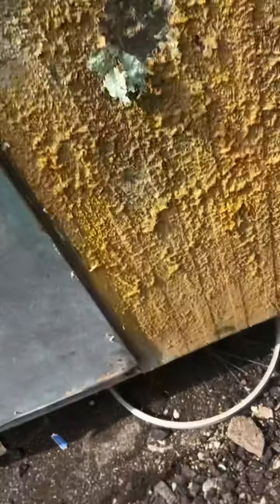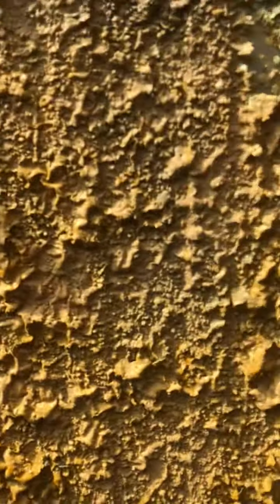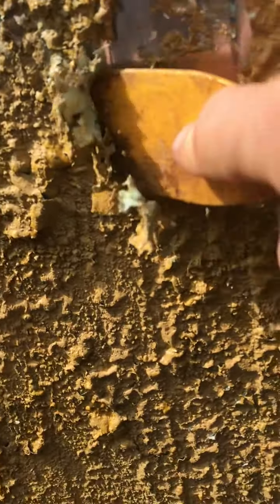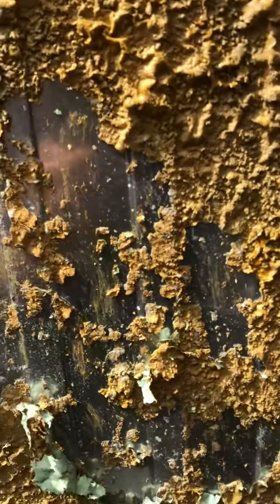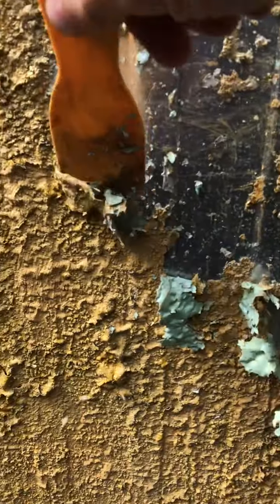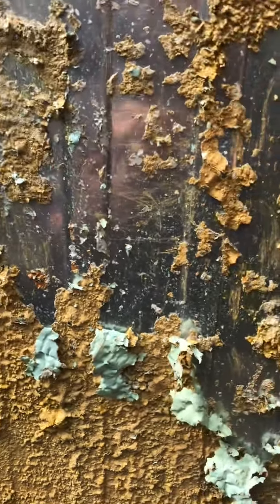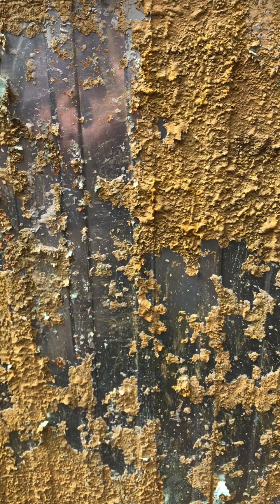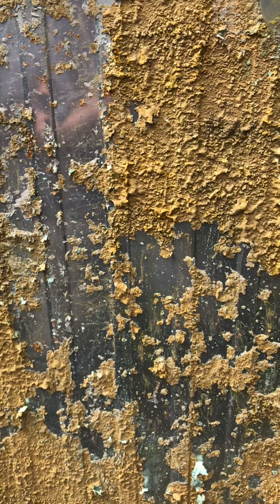How to strip a caravan bluebird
A demo of paint stripping The side of my bluebird sun-parlour